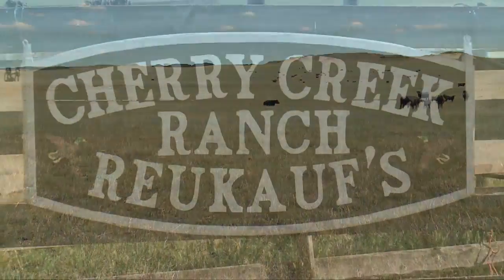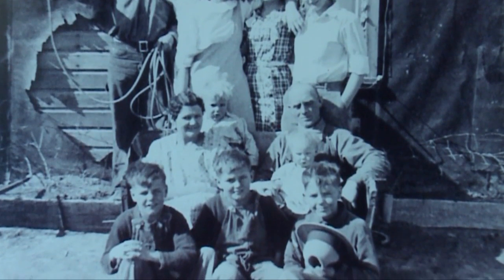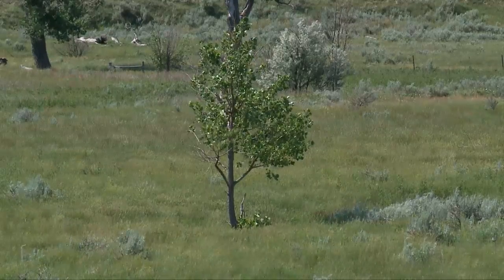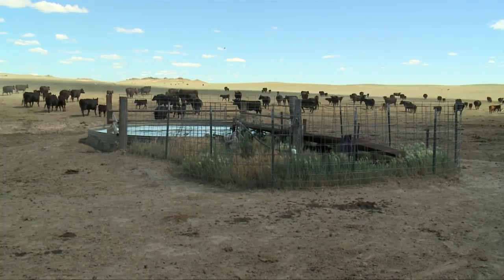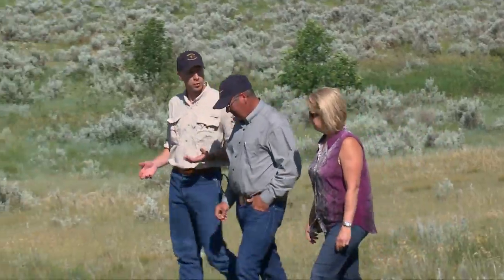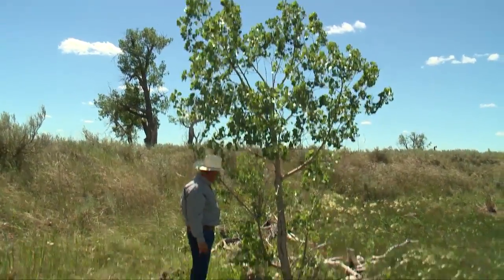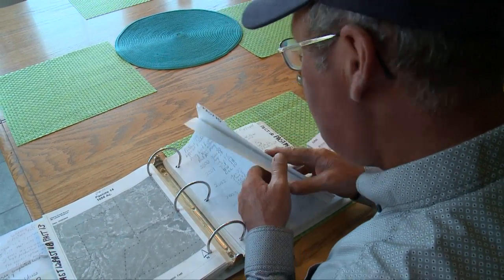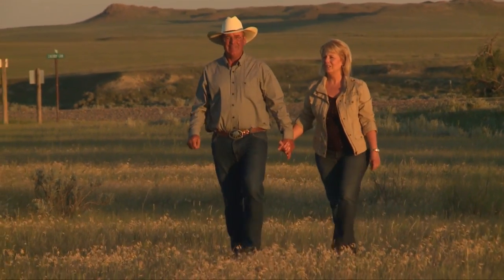ESAP Region5 MT